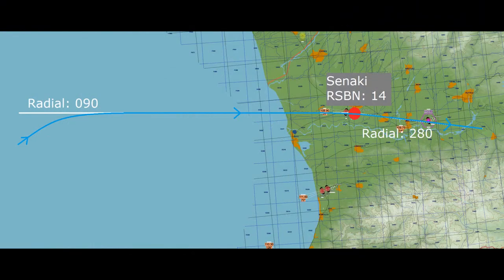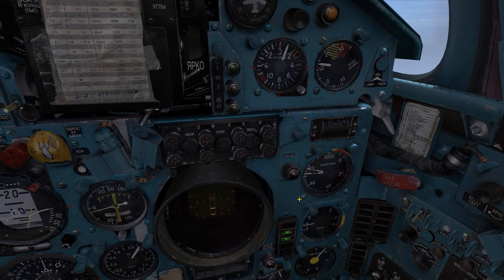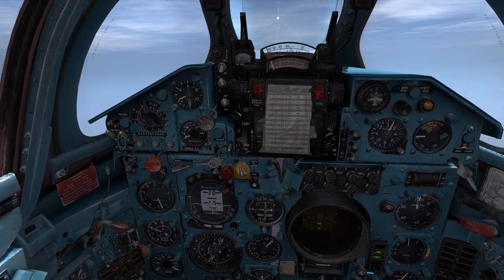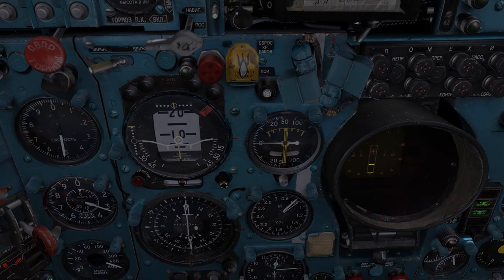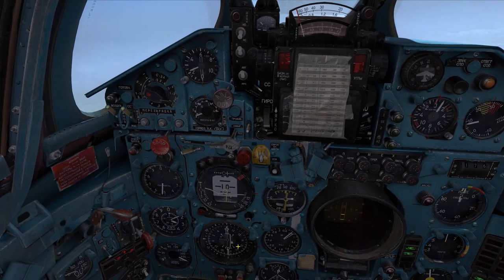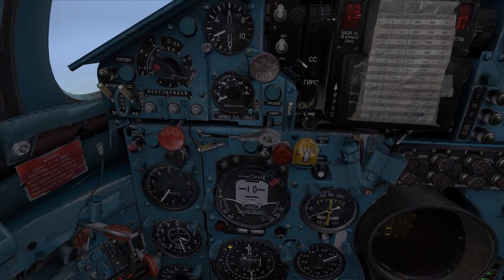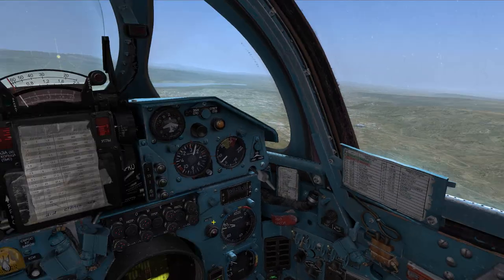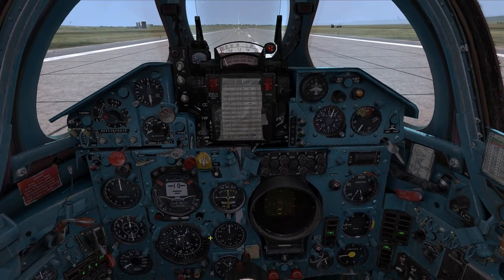[DCS] MiG-21Bis RSBN Navigation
In this video I want to show you how to navigate with the MiG by using the RSBN system in its diffrent modes.

Setting up the RSBN: 0:00
Intercepting a RSBN radial inbound: 5:40
Flying the RSBN radial outbound: 15:00
Using the RSBN in cloud penetration mode: 21:40
Using the RSBN landing mode: 29:00